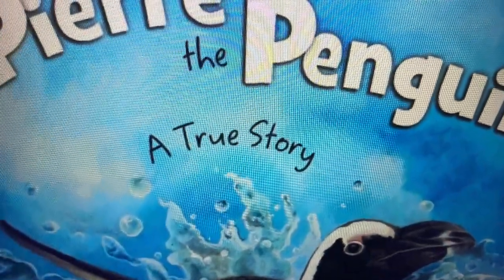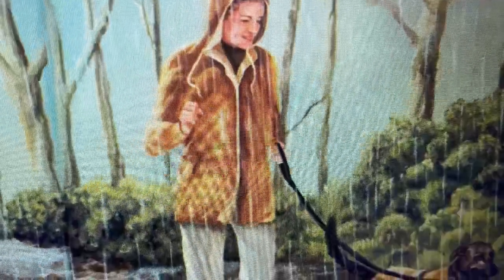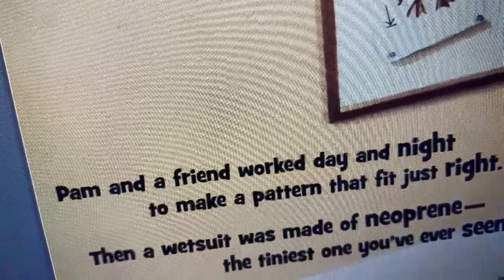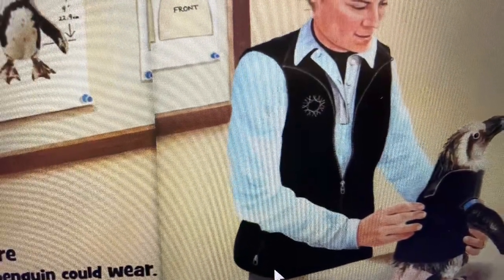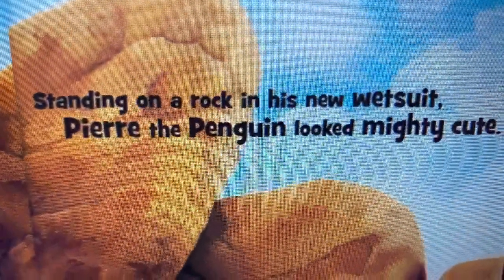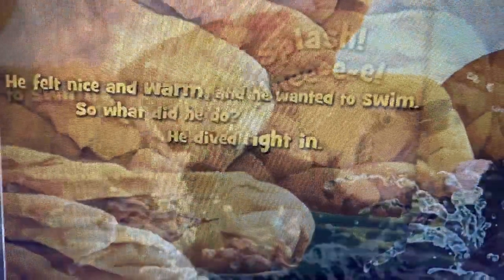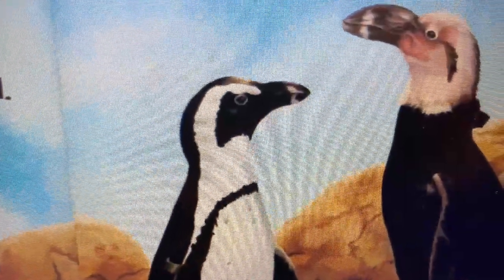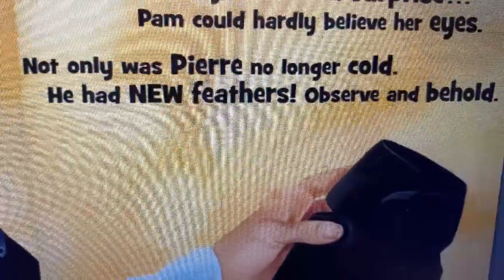Pierre The Penguin Read Aloud Pt 2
What is the solution to Pierre’s problem? How does the story end??